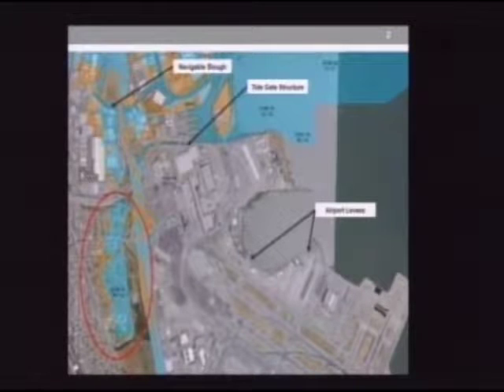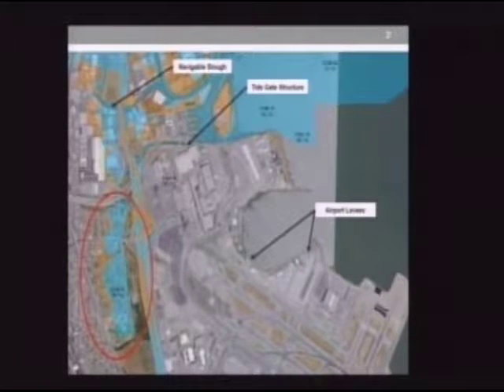San Bruno City Council Meeting August 23, 2016 10a. FEMA Study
San Bruno City Council Meeting August 23, 2016
10a. Appeal FEMA SF Bay Coastal Study Results for San Bruno